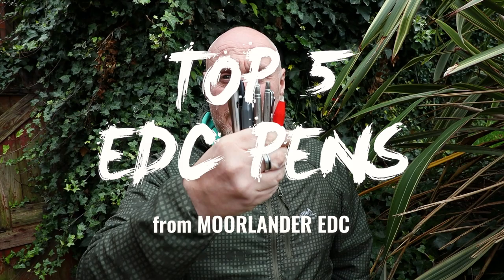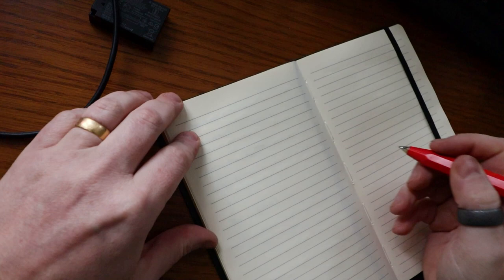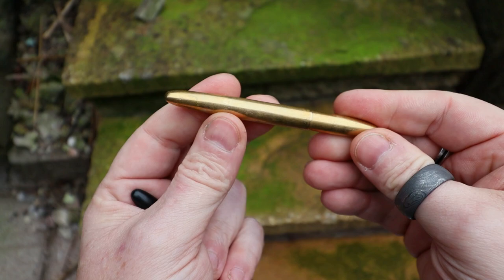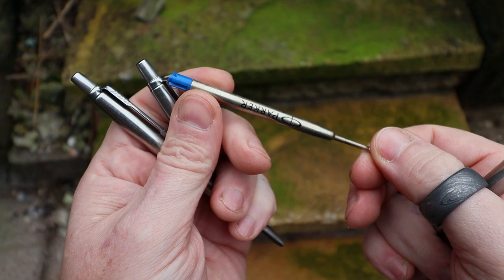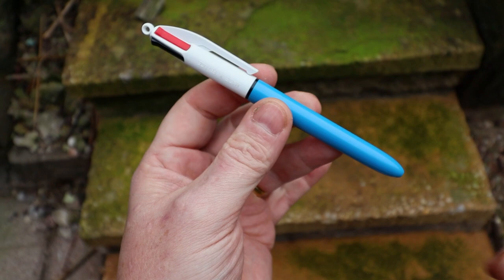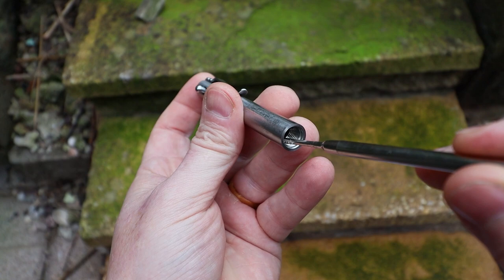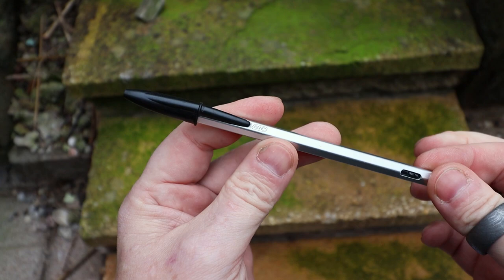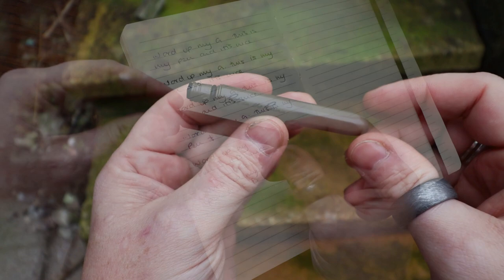My top 5 EDC Pens 2022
Here's my list of my top 5 pens of 2022, plus an additional two pens that deserve an honourable mention

Kaweco Sport
Fisher Space Pen Bullet
Bic Four Colour
Parker Jotter

Plus...
Pokka Pen
Bic Crystal

00:00 Introduction
02:20 Kaweco Sport
05:31 Fisher Space Pen
08:50 Parker Jotter
12:30 Bic 4 Colour
14:34 Bastion Bolt action
18:37 Bic Crystal
20:46 Pokka Pen
23:16 EDC Pen advice and Close